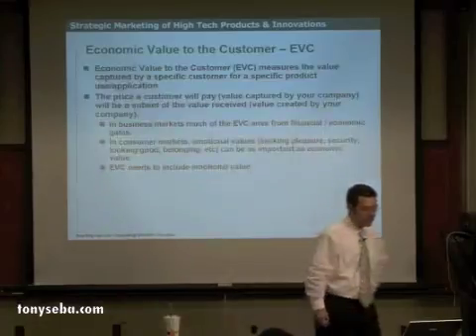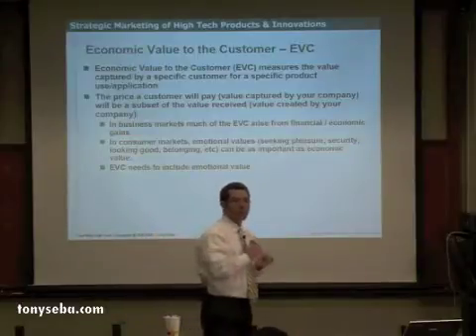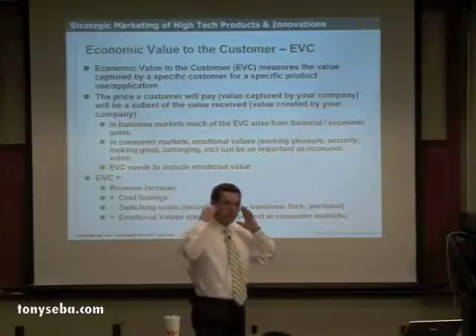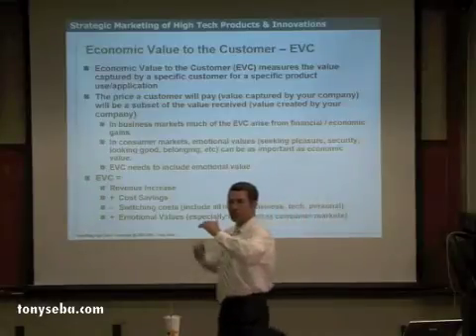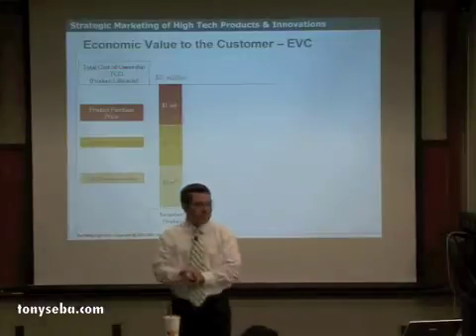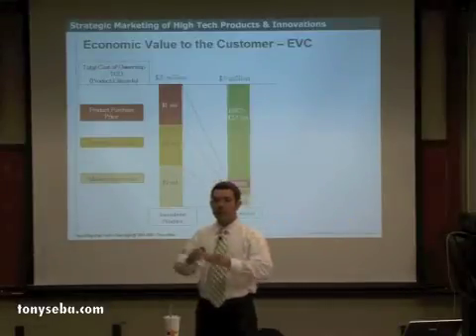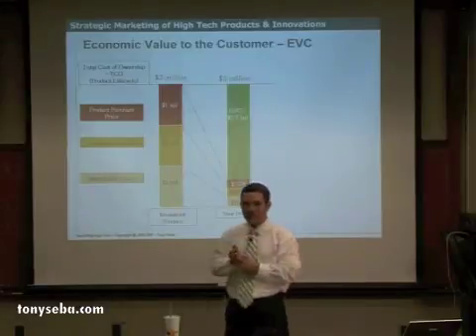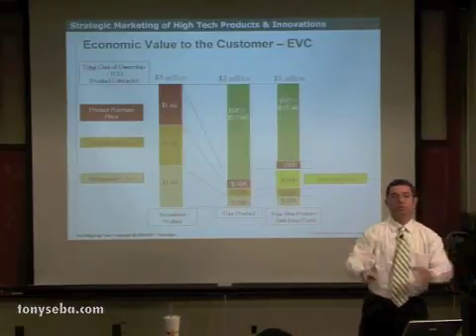Economic Value to Customer - EVC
Economic Value to the Customer is a key topic in determining pricing.
This video clip is from Tony Seba's "Strategic Marketing of High Tech Products and Innovations" course at Stanford.